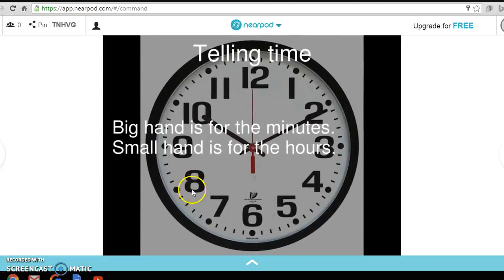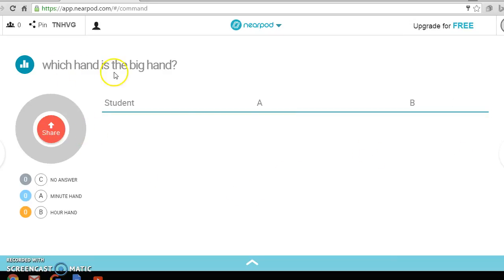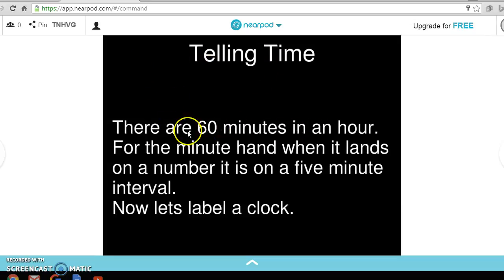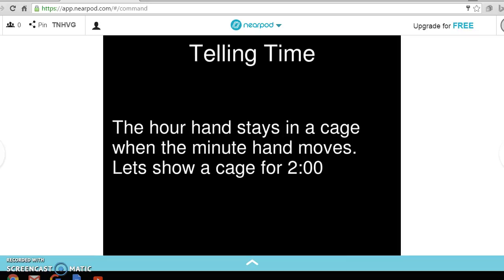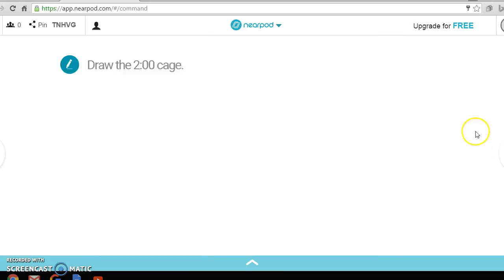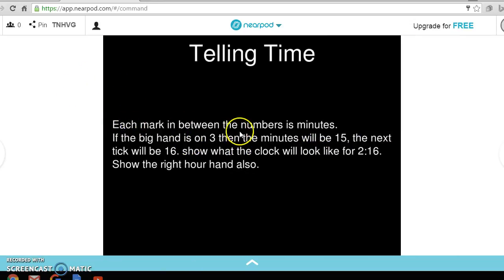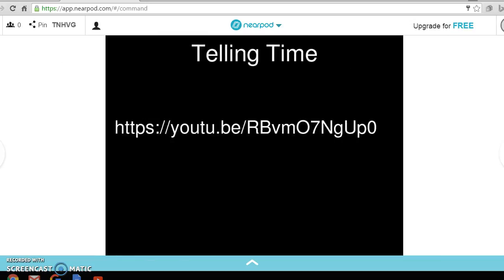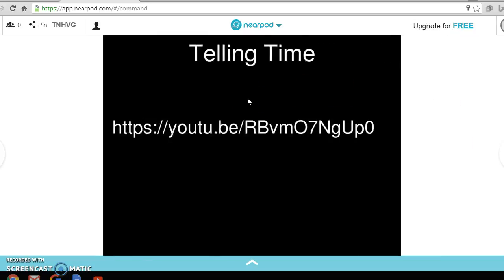Recording #1 telling time EDF 204